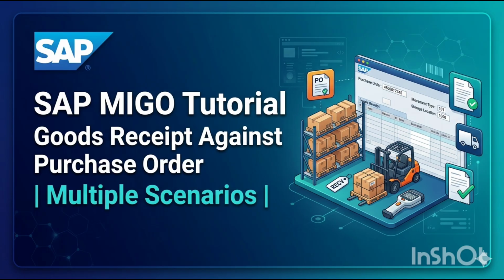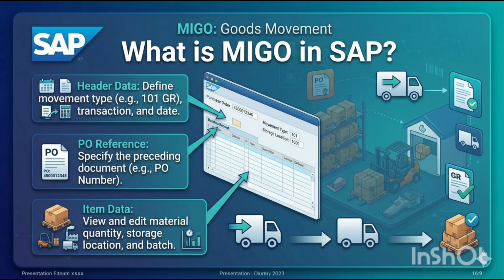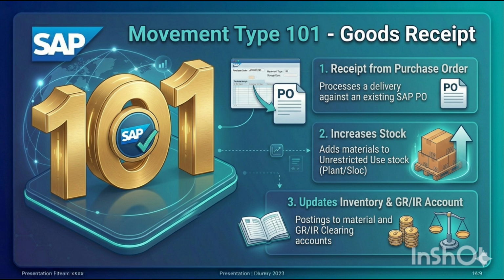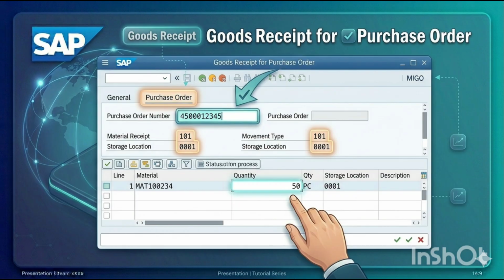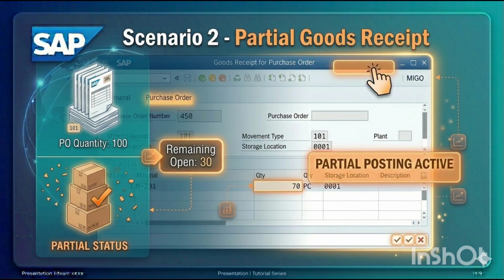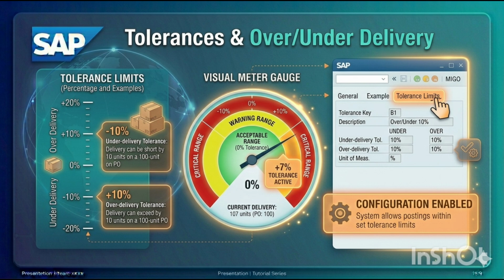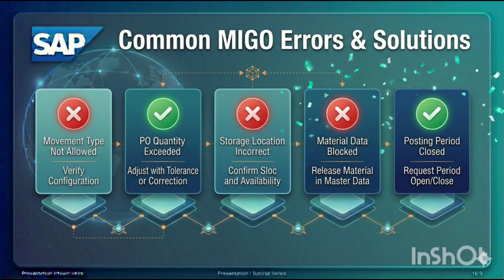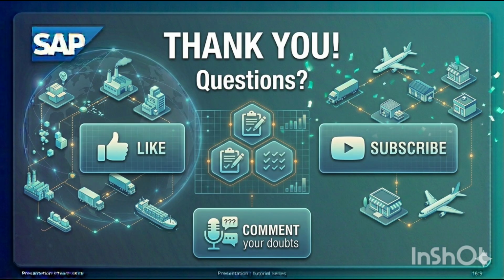SAP MIGO Tutorial: Goods Receipt Against Purchase Order (101 Movement) | Multiple Delivery Scenarios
SAP MIGO Complete Tutorial - Master Goods Receipt Against Purchase Order with Movement Type 101 | Multiple Real Scenarios

In this detailed SAP MM tutorial, learn how to perform Goods Receipt in SAP using MIGO transaction with Movement Type 101. This video covers full receipt, partial receipt, over-delivery, tolerances, and common errors with practical examples.

✅ What You Will Learn:
• Overview of MIGO Transaction
• Goods Receipt Against PO Process
• Movement Type 101 Explained
• Step-by-Step MIGO Process
• Full Receipt Scenario
• Partial Receipt Scenario
• Over Delivery within Tolerance
• Under & Over Delivery Tolerances
• Common MIGO Errors & Solutions
• Best Practices for SAP Users

Timestamps:
00:00 - Title & Introduction
01:15 - Agenda: What You Will Learn
02:30 - Introduction to MIGO
03:45 - Goods Receipt Against PO Concept
05:00 - Movement Type 101 Explained
06:15 - Step 1: How to Access MIGO
07:30 - Entering Purchase Order in MIGO
08:45 - Scenario 1: Full Goods Receipt
10:00 - Scenario 2: Partial Goods Receipt
11:15 - Tolerances in SAP (Under & Over Delivery)
12:30 - Scenario 3: Over Delivery within Tolerance
13:45 - Common MIGO Errors & Solutions
15:00 - Best Practices & Tips
16:15 - Thank You & Closing

This tutorial is perfect for SAP MM consultants, end users, beginners, and those preparing for SAP certification. Real SAP scenarios and step-by-step guidance included.

Drop your questions or specific doubts in the comments below 👇 I try to reply to everyone.

• SAP ME21N Purchase Order Tutorial
• SAP MIRO Invoice Verification
• SAP MB51 Material Document List